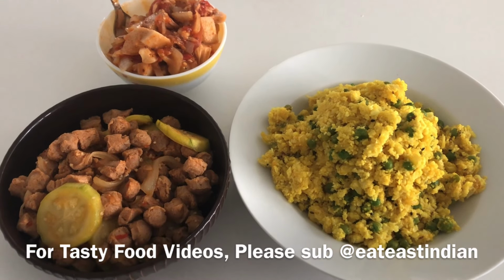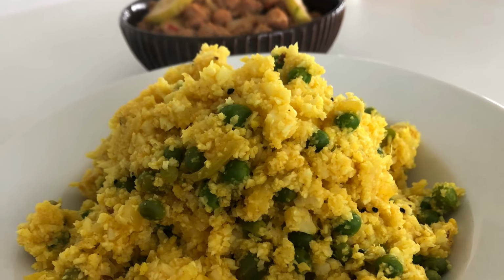Simple Vegan Feast Ideas - Dinner in 30 mins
Here are 3 simple vegan dishes that you can make in no time and be ready for dinner with comfort and ease. In case you missed my cauliflower fried rice, Spicy Jackfruit and Soya chunks stir fry videos then do go ahead and check them out.